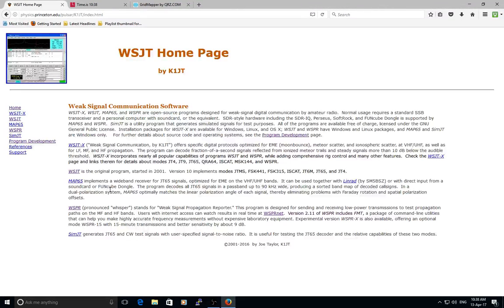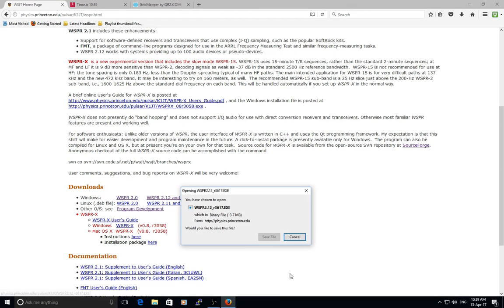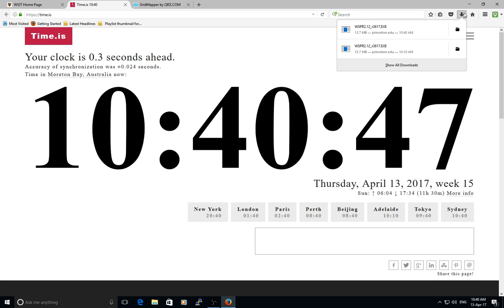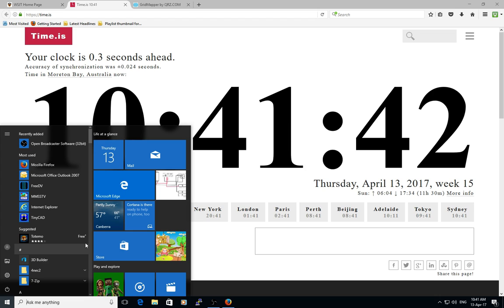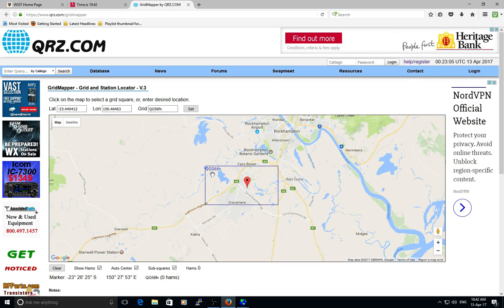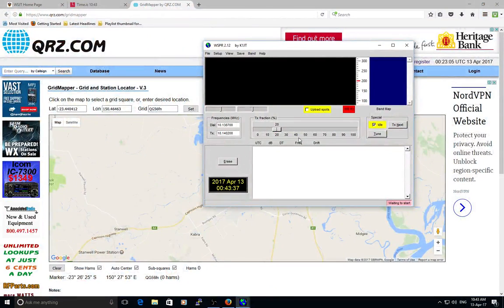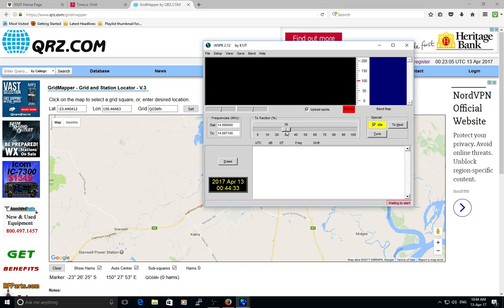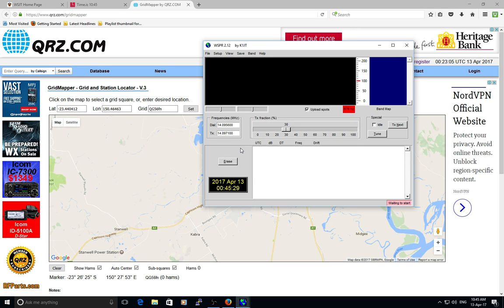Installing WSPR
Quick video on how to download and install WSPR